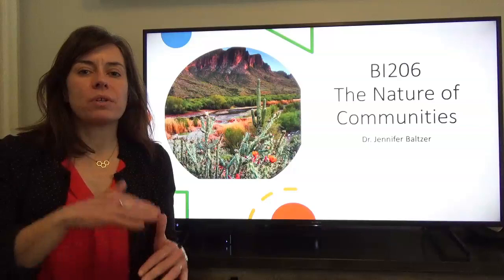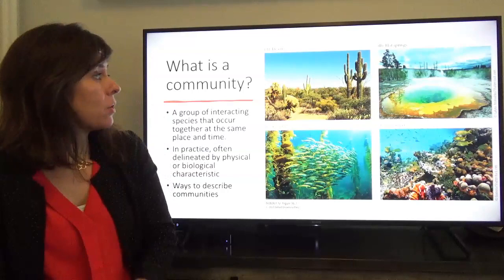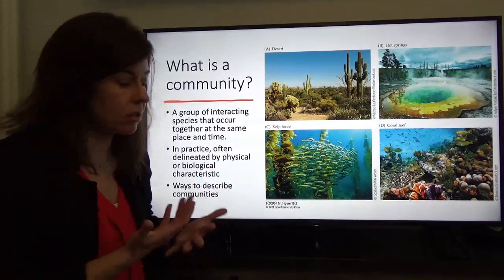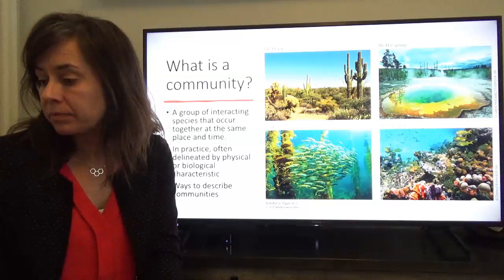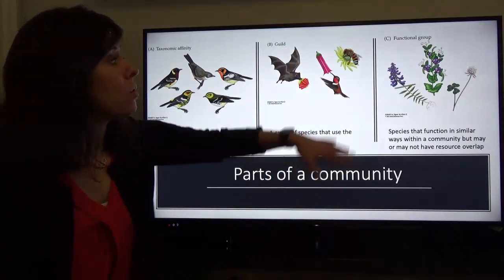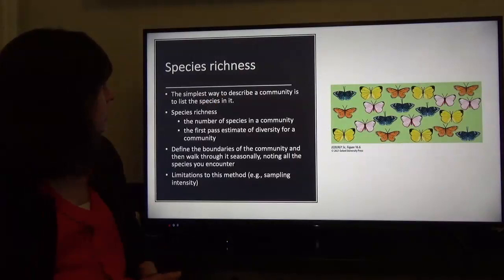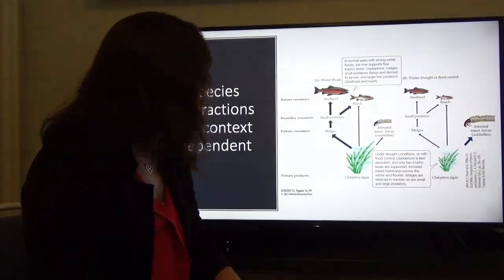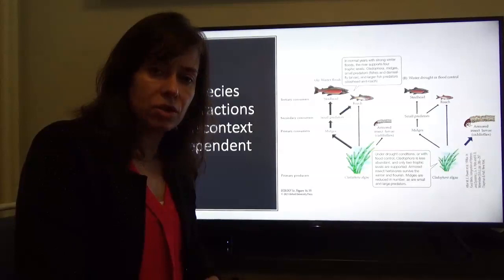Week 9 Lecture 1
The nature of communities